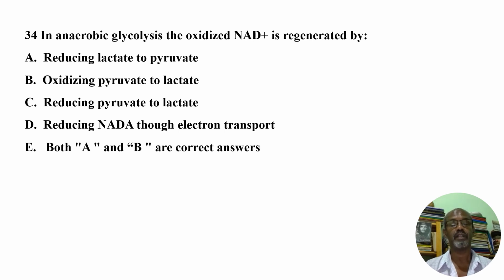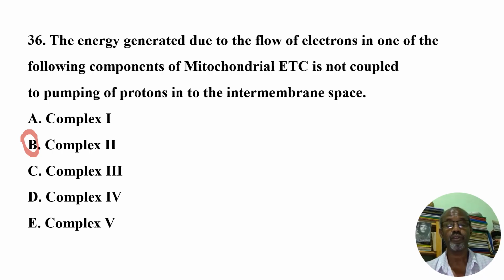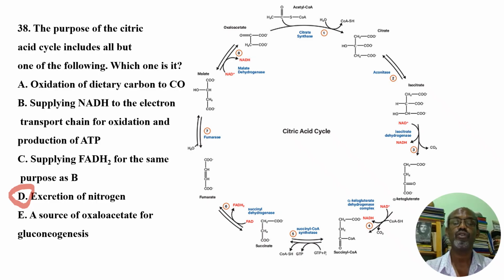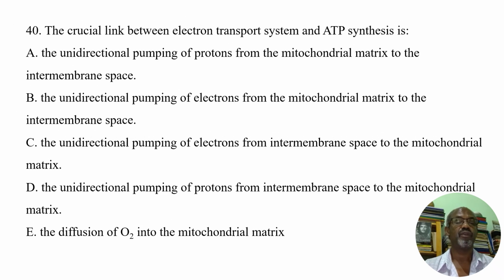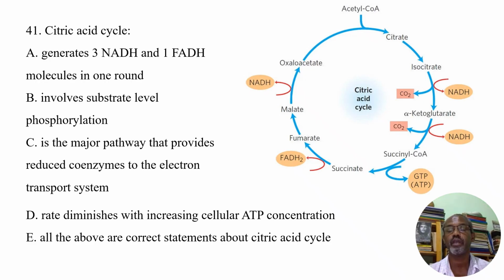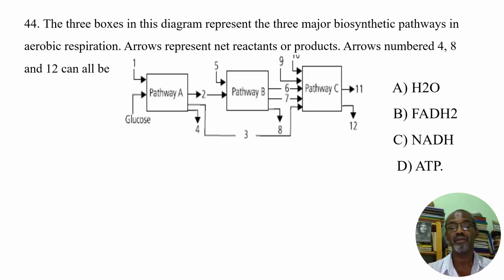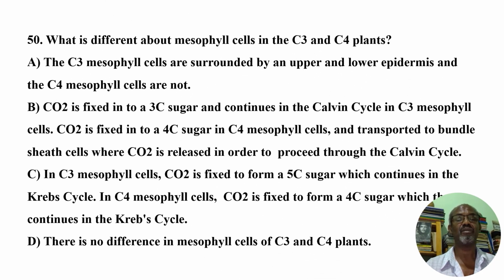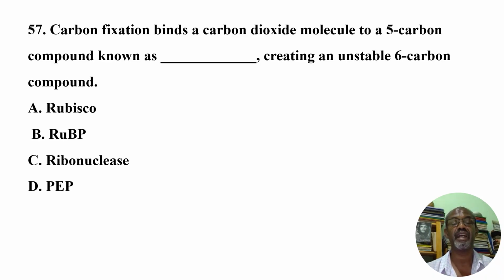Biology Grade 12 Final exam Answers part 2